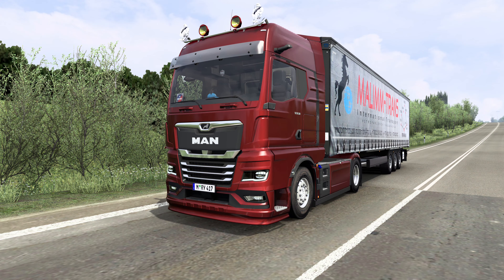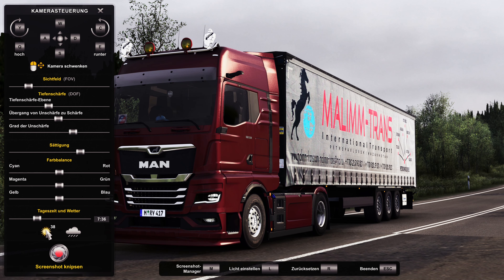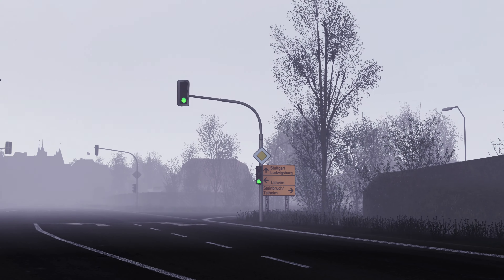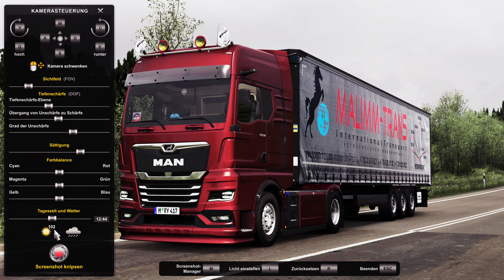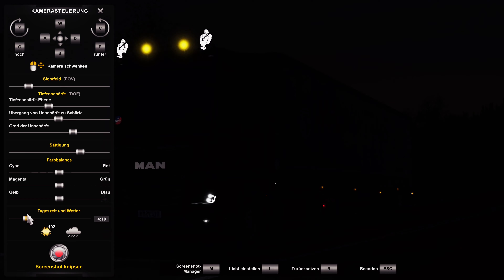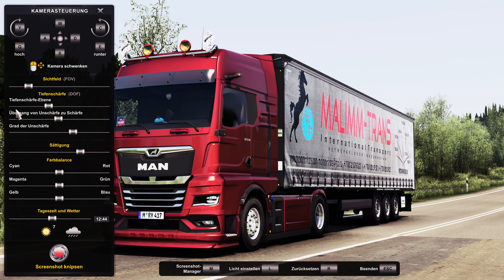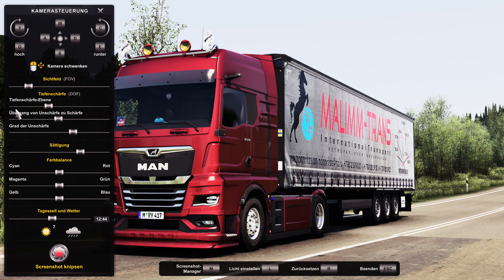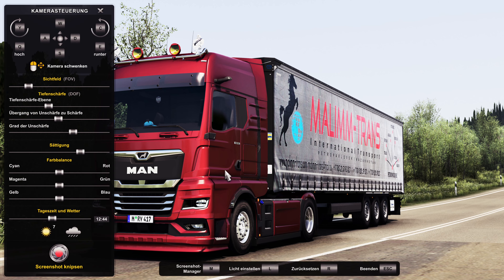EURO TRUCK SIMULATOR 2 RESHADE PRESET FOR WEATHER 2.0/PNG/STANDARD GRAPHIC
Today with a new Reshade Preset for Weather 2.0 (free mod) Project Next Gen and Standard Graphic. It makes your game looking more Realistic.
In this Video I use GC-SUPER Reshade +Weather 2.0 + Fael Enviroments✔️
Works with PNG/Standard Game Graphic
-Works with ATS/ETS
-Makes your game looking more Realistic
-Works on TMP/Convoy

PC SPECS
✪GPU NVIDIA GeForce RTX 3090 - GIGABYTE EAGLE OC (24GB)
✪CPU Intel Core i9-12900K 16-Core 3.2 GHz
✪BOARD ASUS TUF Gaming Z690-Plus WIFI D4
✪STORAGE Seagate Firecuda 3x 2TB SSD
✪DRAM Team T-FORCE Delta RGB DDR4 3200MHz CL16 - 16 GB x 4 (64GB)
✪COOLING NZXT Kraken Z73 RGB with LCD Display (Watercooling)
✪POWER NZXT C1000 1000W Gold (2022)

✪MICROPHONE
✪Elgato Streamdeck

WHEEL
✪Logitech G27
✪PS5 Controller